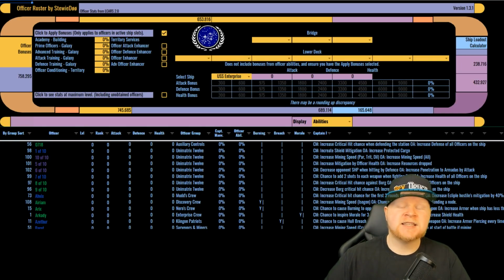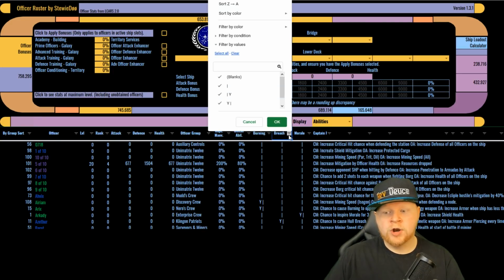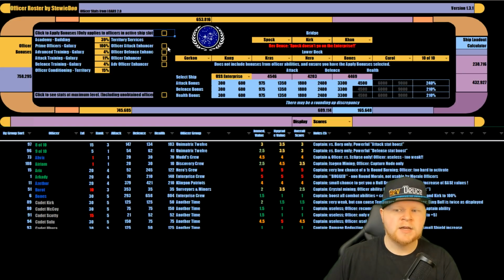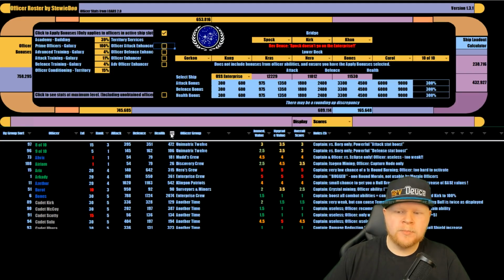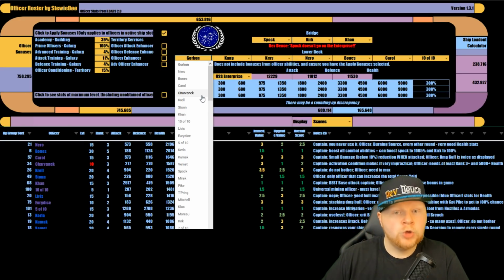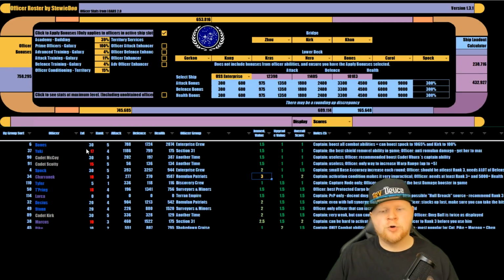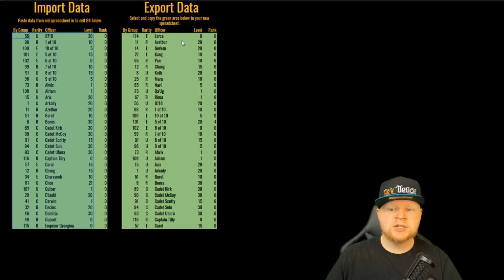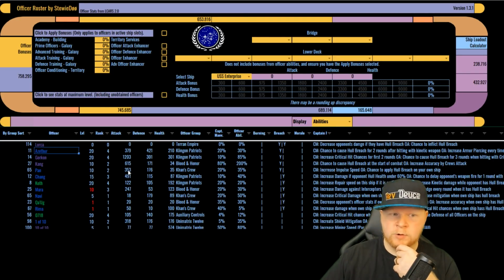STFC Officer Tool | New features & updates to make understanding officers easier | v. 1.3.1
Hey @everyone! This one coming out a lot later than intended, but it's been a crazy day in STFC! Between PVP bugs causing 832 TRILLION points being scored to working with Scopely to find out if the battlepass has gotten better or worse (more on that coming later). Today let's talk about the Office Tool! New Updates (Versions 1.3.1) are here with easter eggs, helpful tricks and we'll even be around to answer questions.

Topics covered:

1. Want the spreadsheet? LINK PINNED IN YOUTUBE COMMENTS
2. Going back over the basics
3. New Features!
4. If you have any game mechanic questions, feel free to drop those questions in the comments!

Wanna buy Deuce something? Here's the Amazon wish list!:
on my YouTube channel. BUT many of you probably don't know she's never even tried STFC before (even though she's a huge gamer, mostly console). So, she decided to download Star Trek Fleet Command see if she liked it or not. This is a part 1!

Topics covered:

1. What brought her to the game
2. Trouble with Tutorials: Confusion on what to do
3. Things she needs to keep playing
4. If you have any game mechanic questions, feel free to drop those questions in the comments!